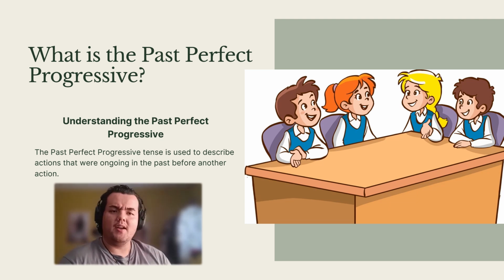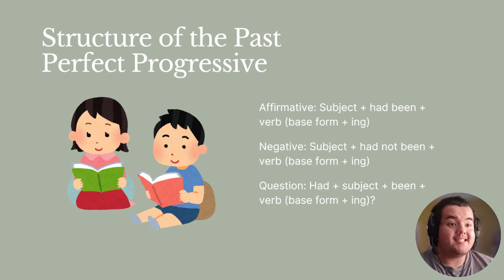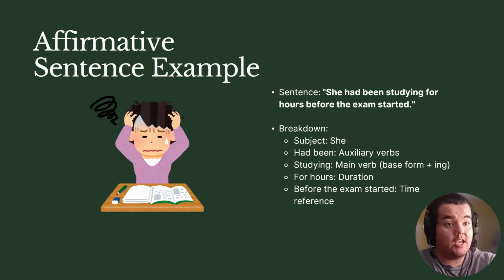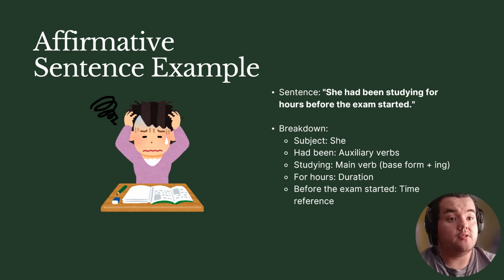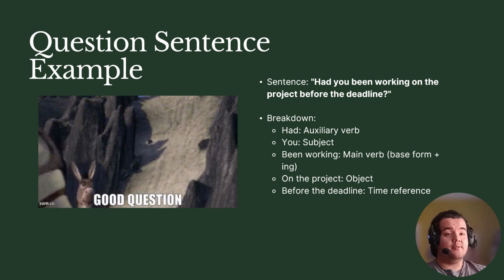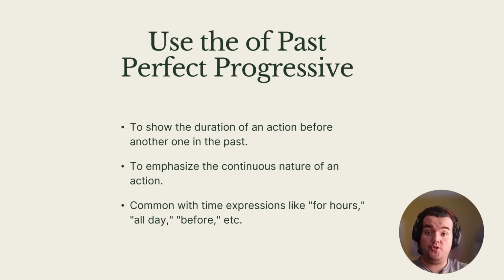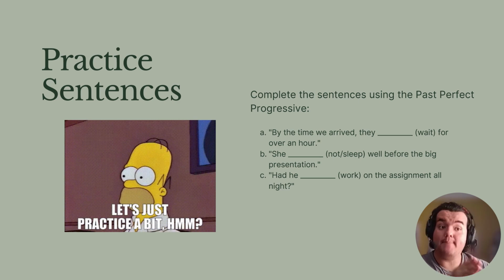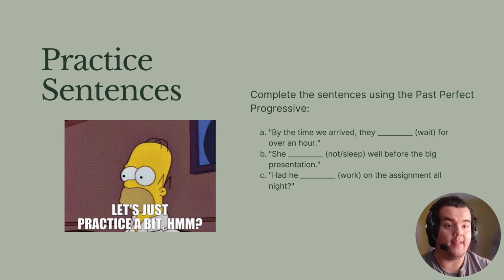Understanding the Past Perfect Progressive Presentación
Hello everyone, my name is Luis your virtual English teacher. This video is foccus on explaining the use of Past Perfect Progressive.